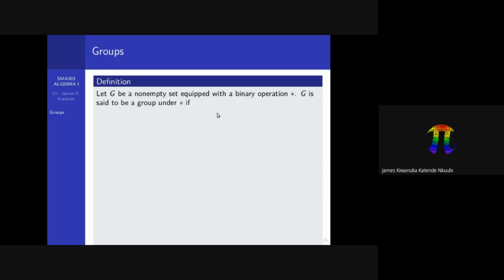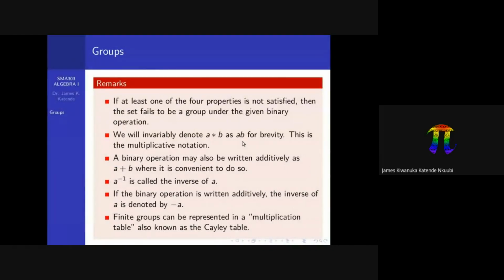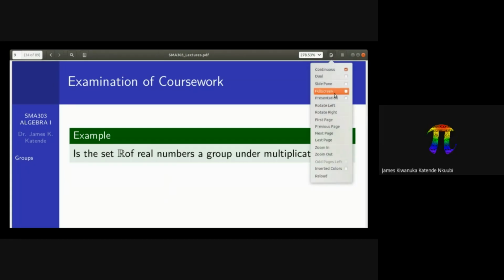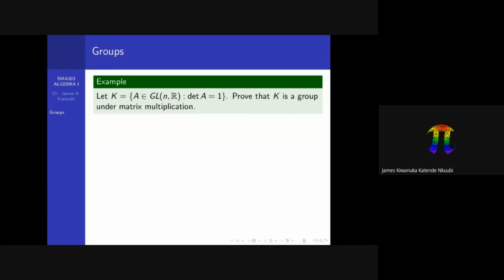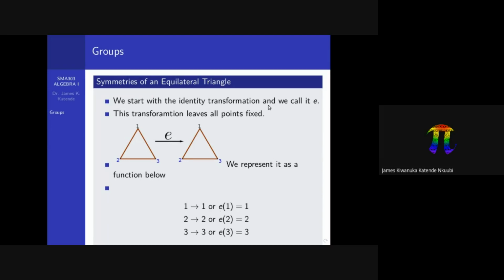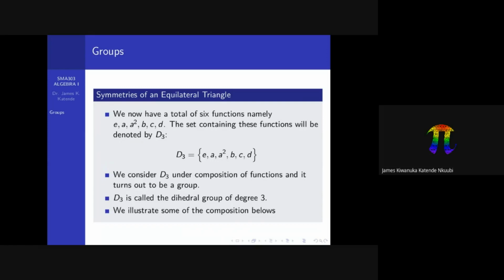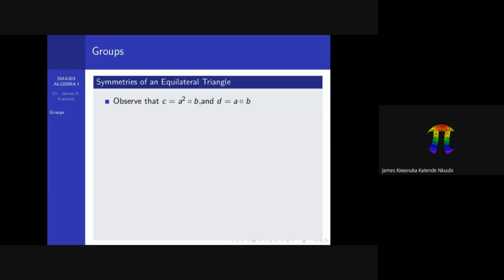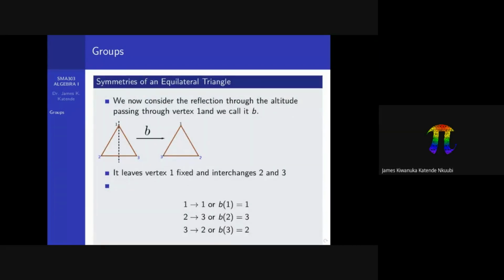ALGEBRA I SMA303 || Lecture 1 (Groups)